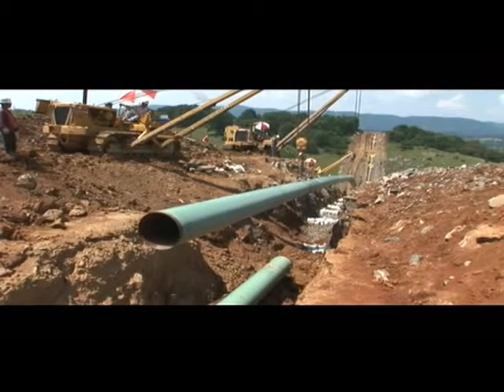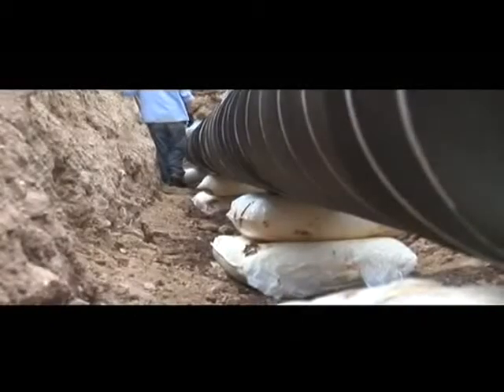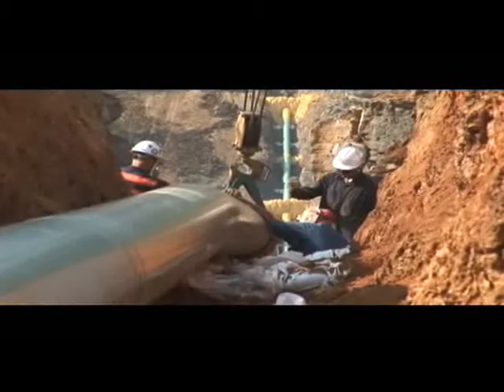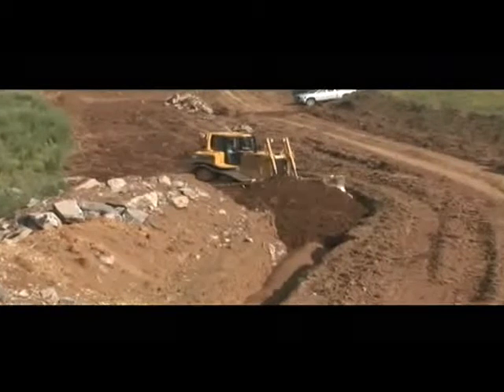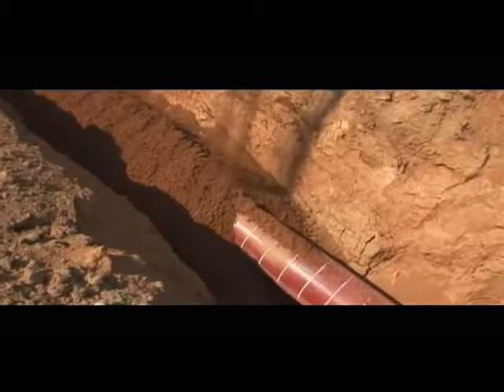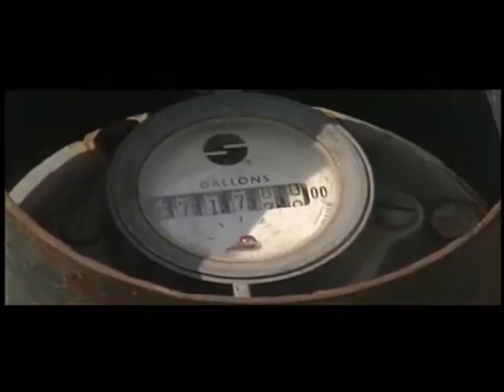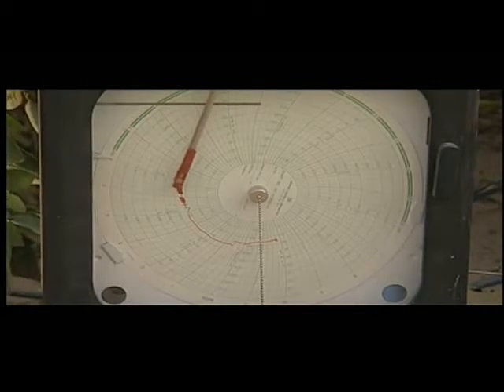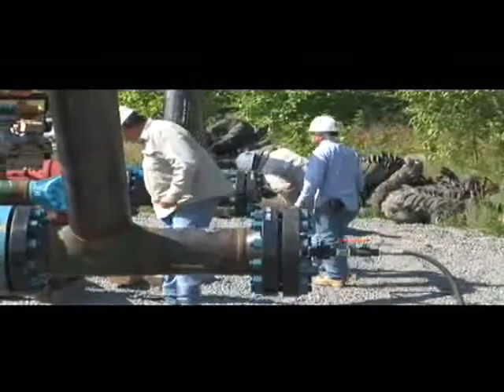Depositing a Natural Gas Transmission Pipeline and Backfilling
Lowering the welded pipe into the trench demands close coordination and skilled operators.

Using a series of side-booms, which are tracked construction equipment, operators simultaneously lift and carefully lower the welded pipe sections into the trench.  Non-metallic slings protect the pipe and coating as it is lifted and moved into position.
In rocky areas, a contractor may place sandbags or foam blocks at the bottom of the trench prior to placing the pipeline in the trench in order to protect the pipe and coating from damage.